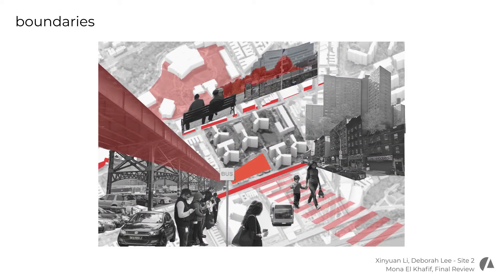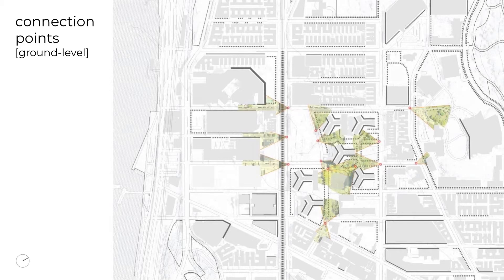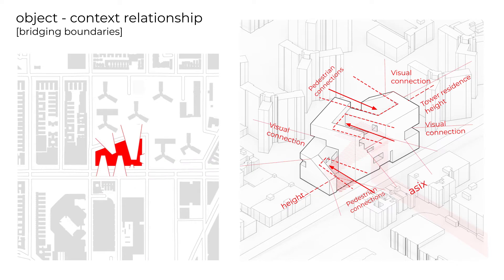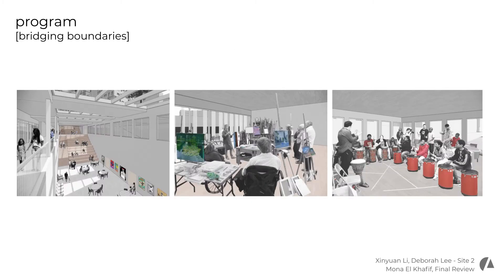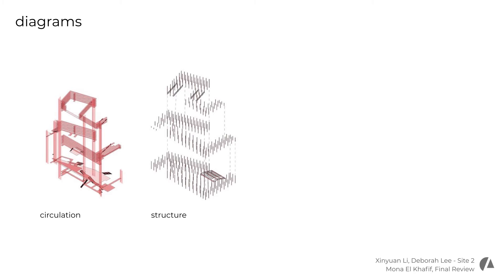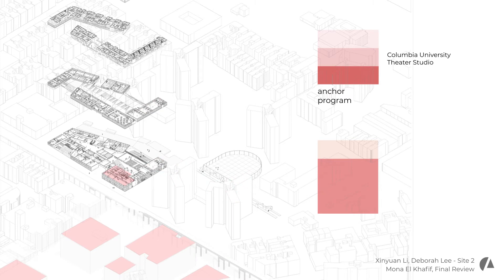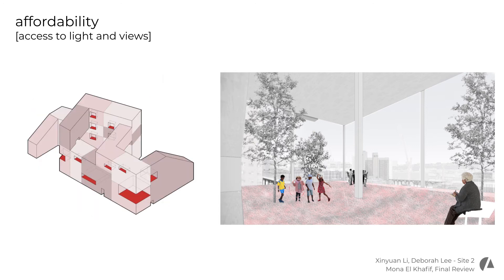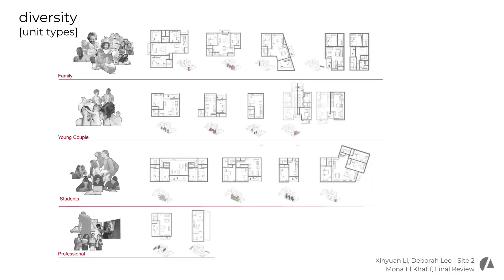1. BRIDGING BOUNDARIES- New York Social Housing